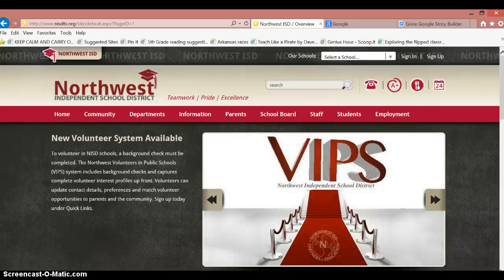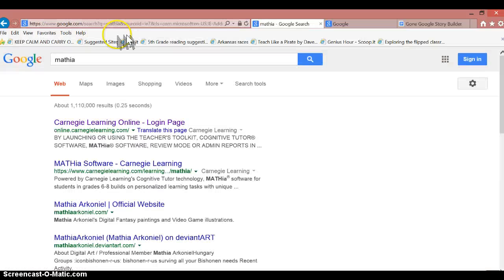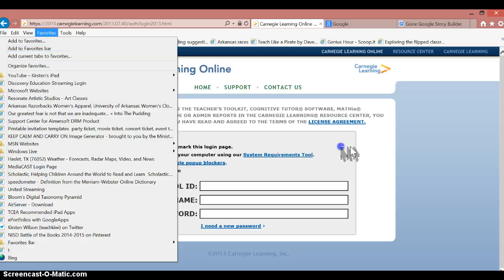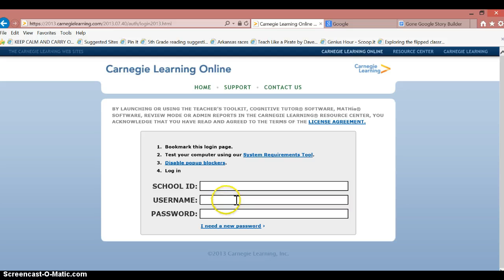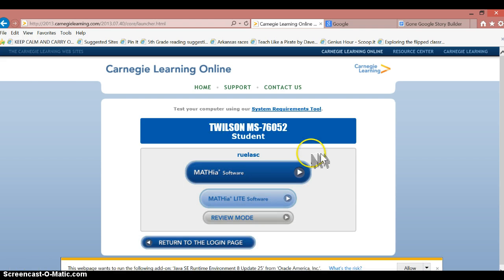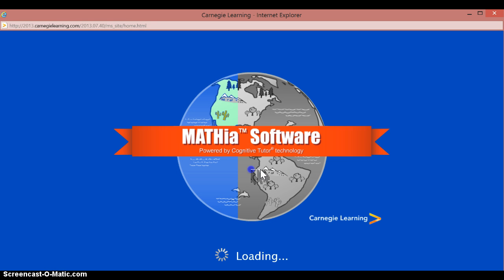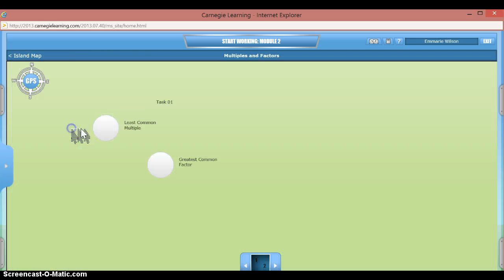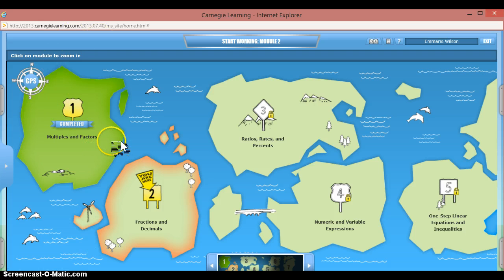Accessing Carnegie Learning Mathia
Student Access to Mathia